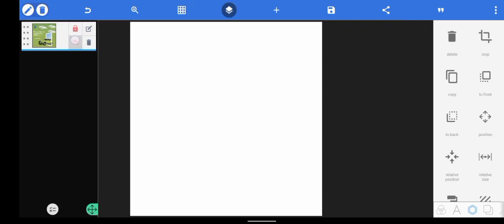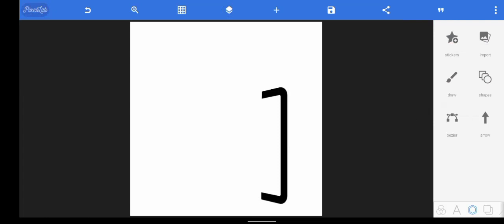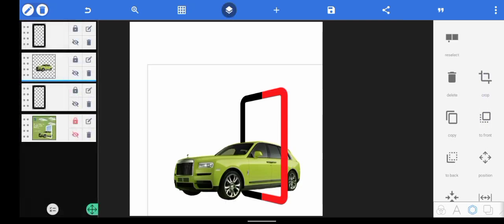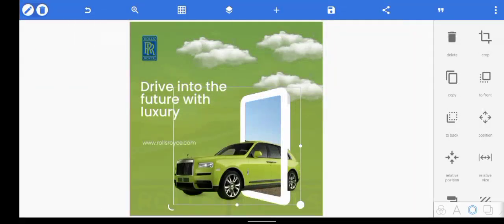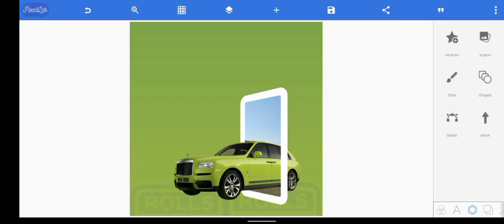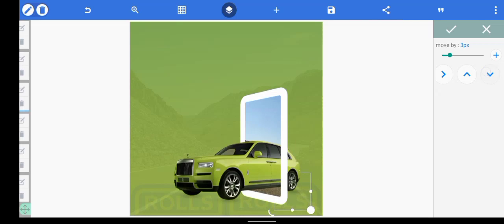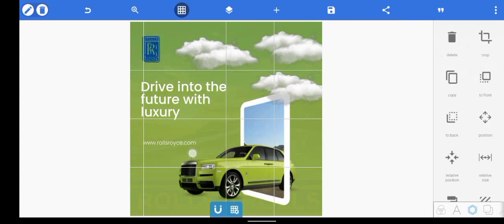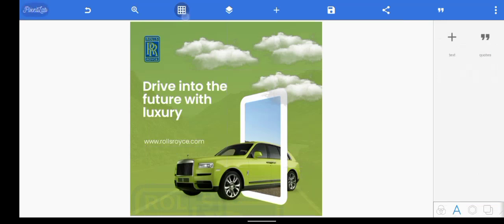Simple car design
This videos shows how I created a car design with pixellab while also showing exactly how the mask tool can be used effectively. You can download the resources used here: